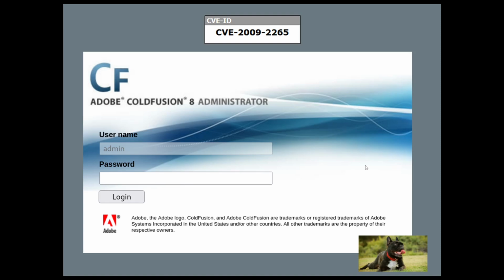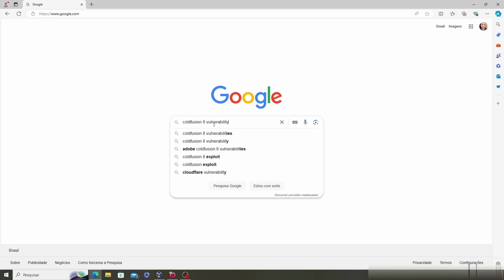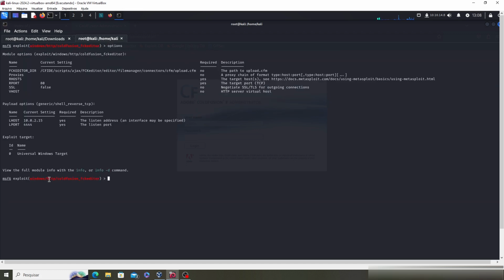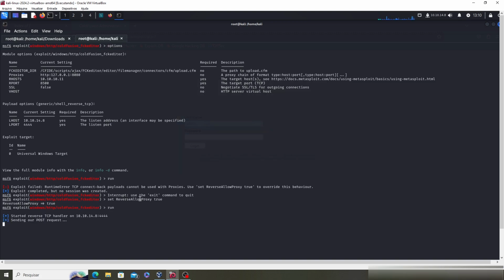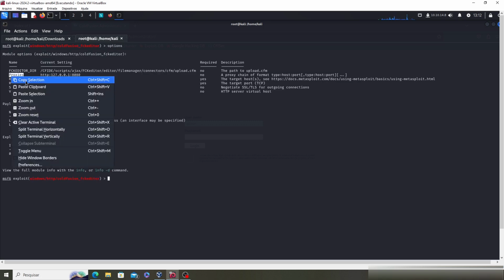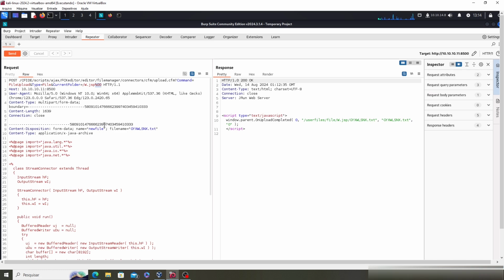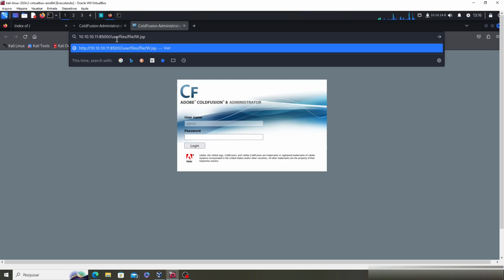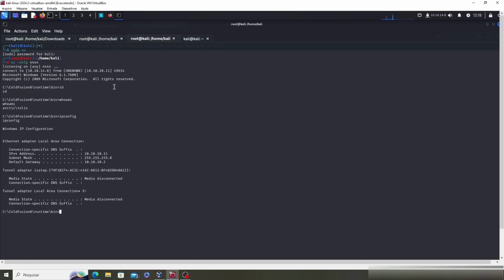ColdFusion Remote Code Execution (CVE-2009-2265)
The ColdFusion vulnerability allows remote attackers to create executable files in arbitrary directories via directory traversal sequences in input to unspecified connector modules, leading to remote code execution, as exploited in the wild in July 2009, related to the file browser and the editor/filemanager/connectors/ directory.